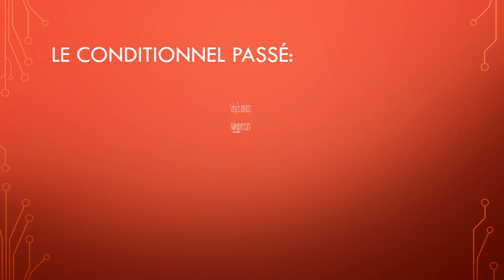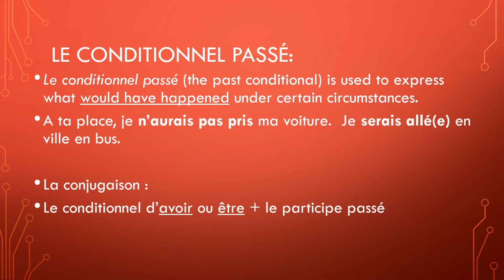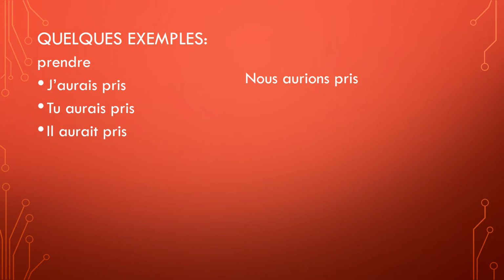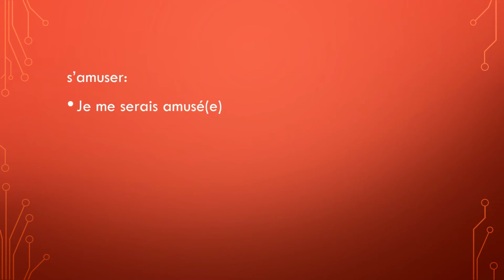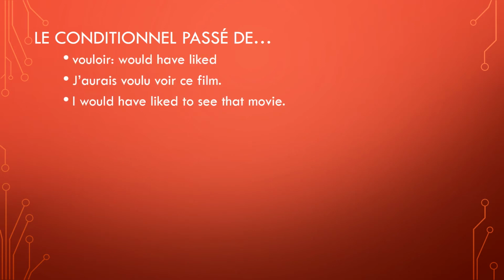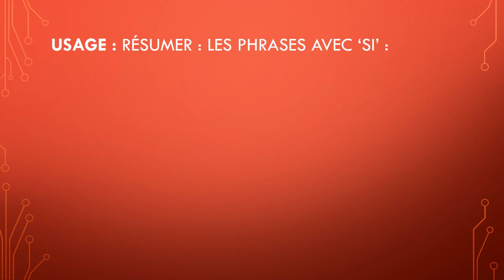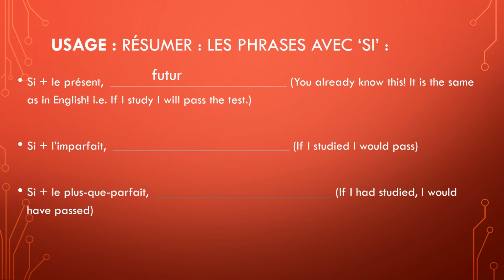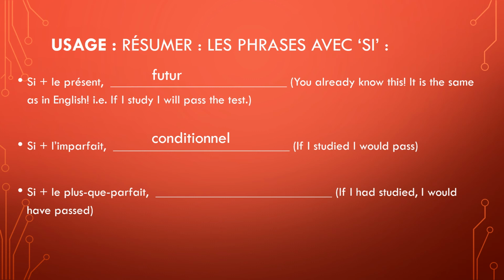Le conditionnel passé